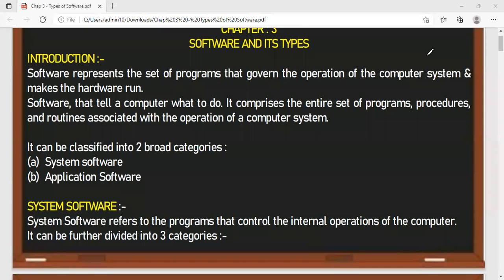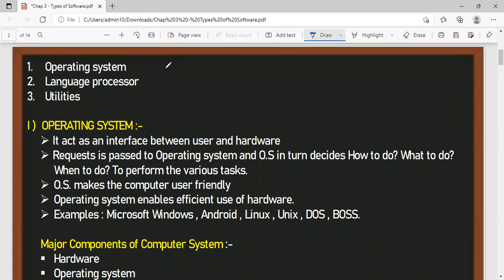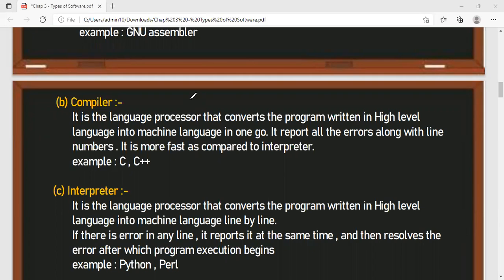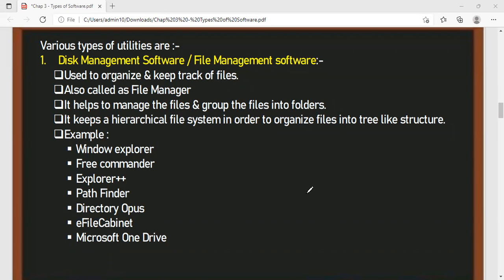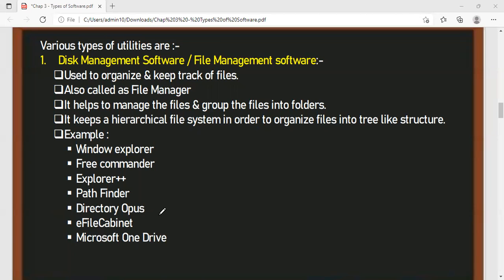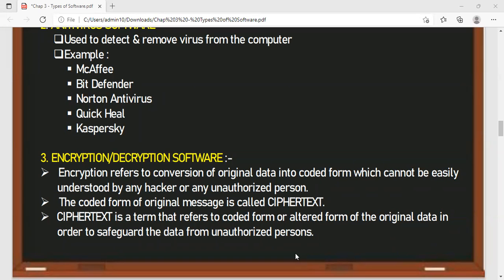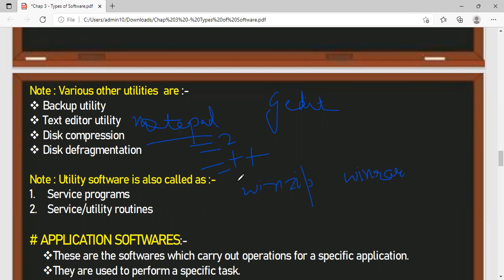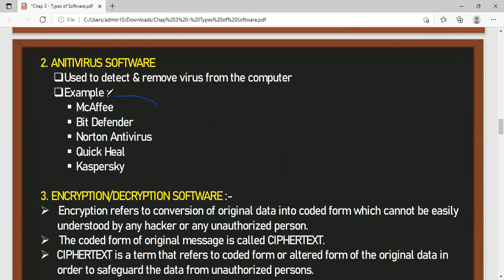25-01-22_CLASS IX B_COMPUTER